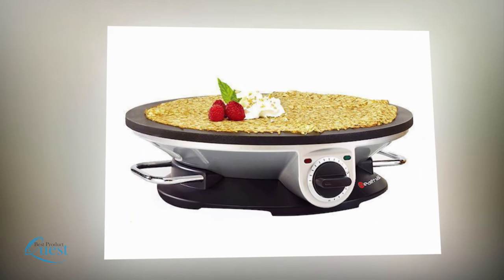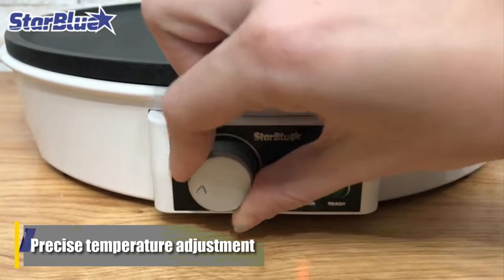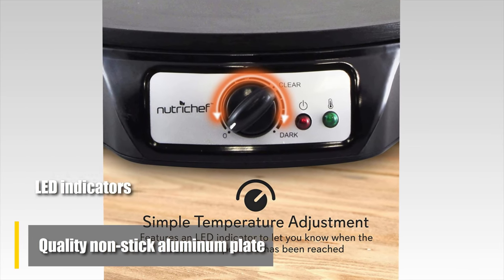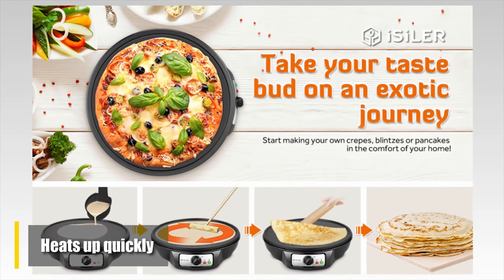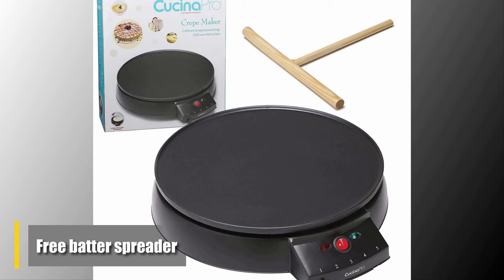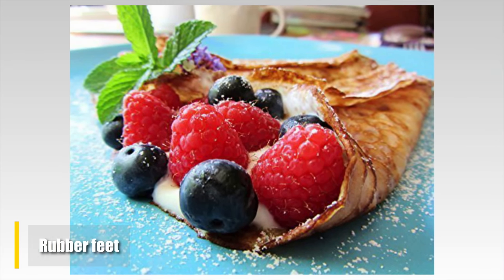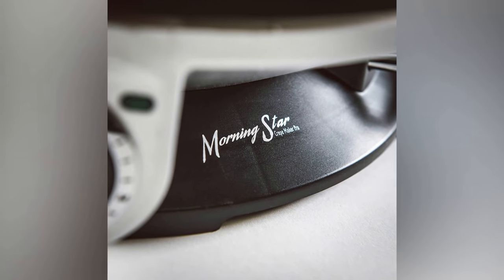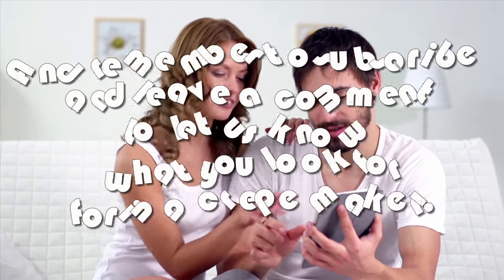Best Crepe Maker | Top 5 Best Crepe Maker Reviews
Looking for the Best Crepe Maker? We Reveal Our Top 5 Best Crepe Maker Reviews!
Browse today's deals
Links to the crepe makers in this video:👇

🔥1.Morning Star - Crepe Maker Pro

2.  Cucinapro Crepe Maker and Non-Stick 12" Griddle

3. iSiLER Electric Crepe Maker 1080W Electric Griddle

4. NutriChef Electric Griddle & Crepe Maker

5. 12" Electric Crepe Maker by StarBlue

Have you been looking for an ideal crepe maker to add to your kitchen?  The quality of the machine can make all of the difference  when it comes to perfecting these delicious treats.
After our research, we shortlisted  the 5 best crepe makers that clearly stand above the others.

These 5 crepe makers are some of the best you’ll find on the market. If you’re looking for an amazing crepe maker for daily use, you can’t go wrong with any of these options!

Head over to the links above for more detailed info on each of these items.